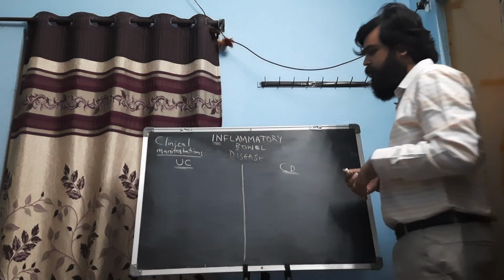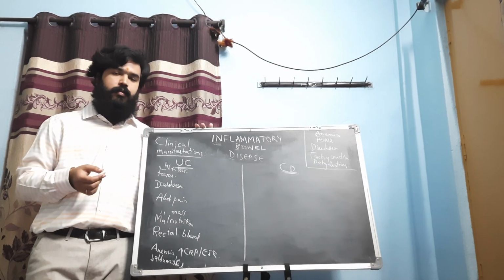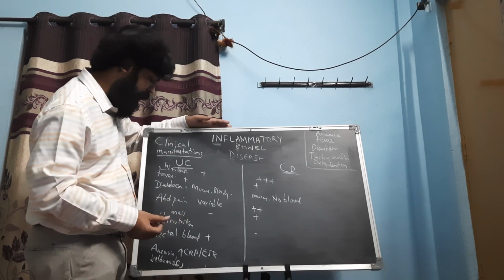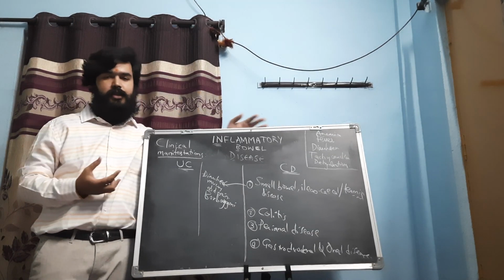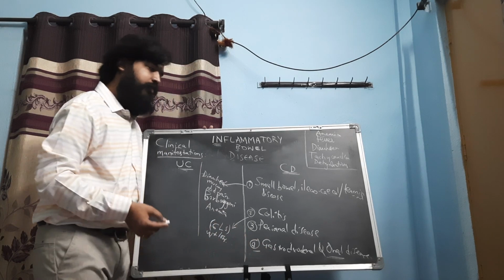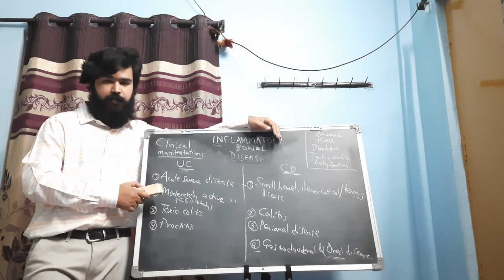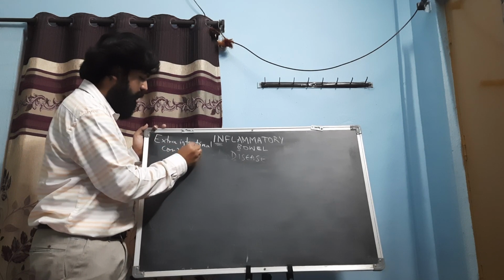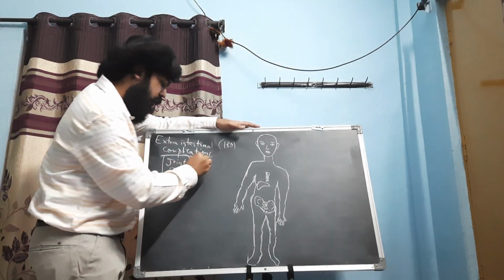Inflammatory Bowel Disease- Clinical manifestations